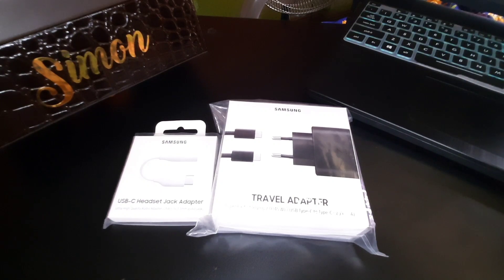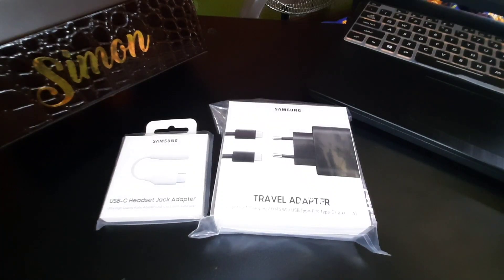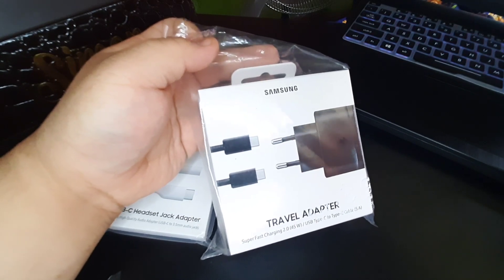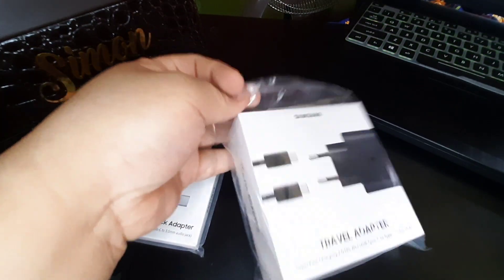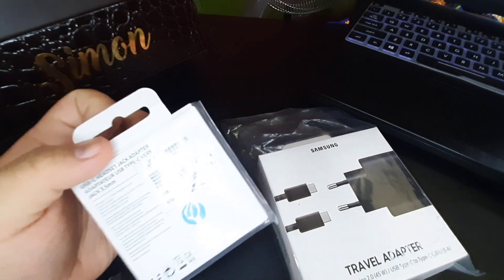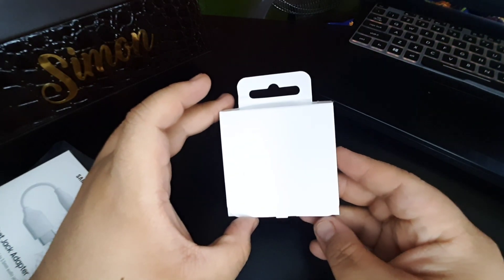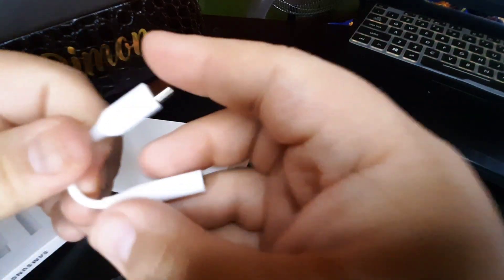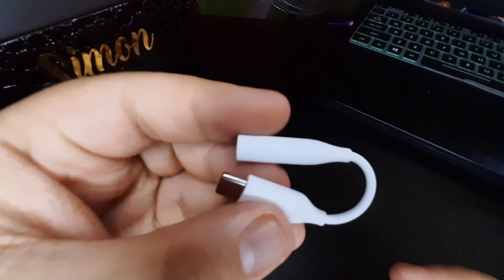Samsung 45 watts charger and Type c audio jack Unboxing and review